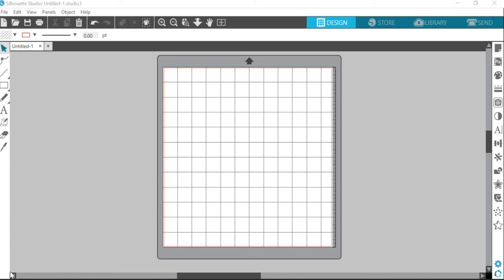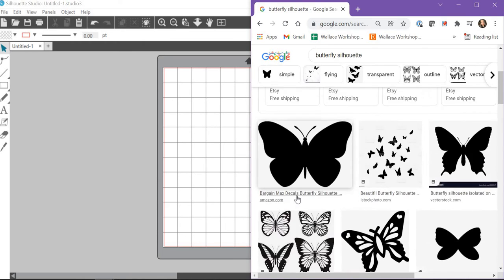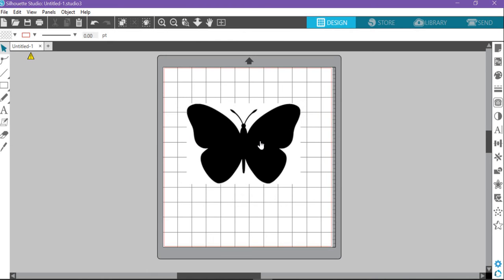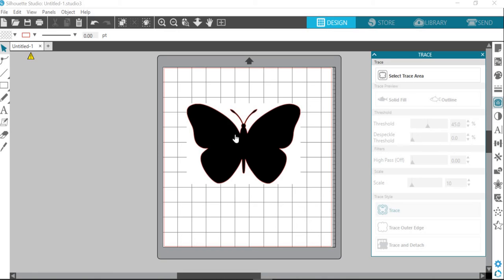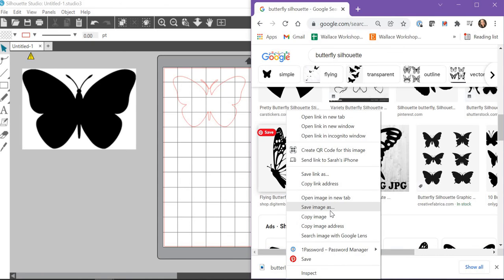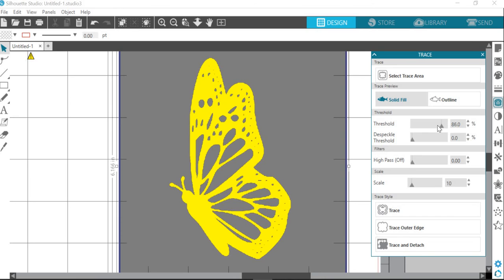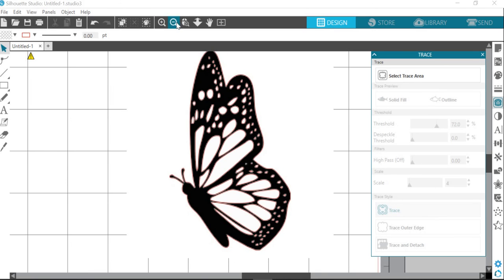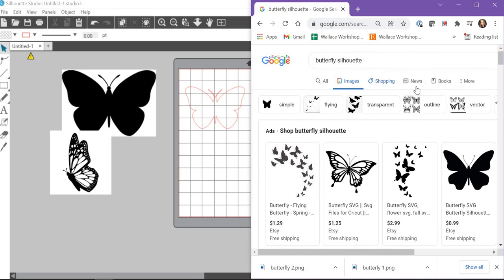Silhouette Animal Sticker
How to create a simple animal silhouette sticker in Silhouette Studio using the TRACE feature.